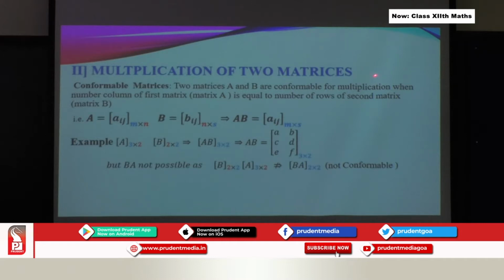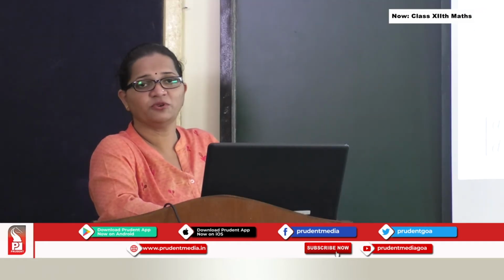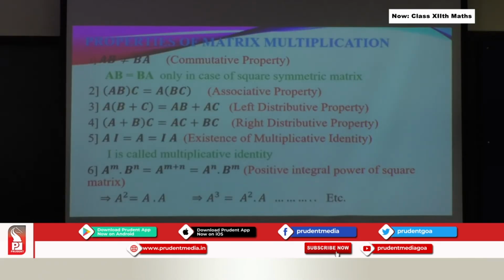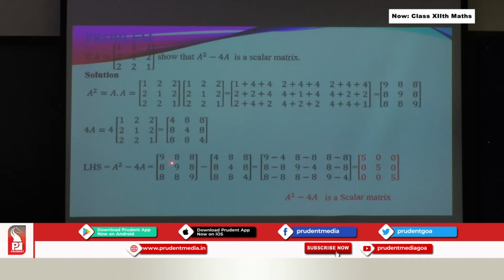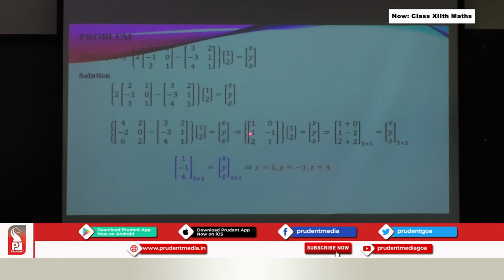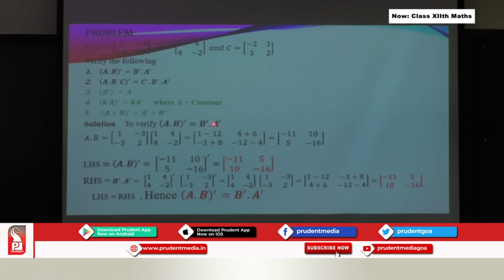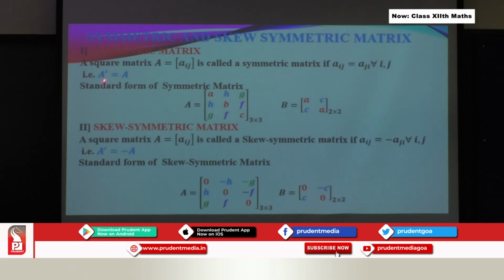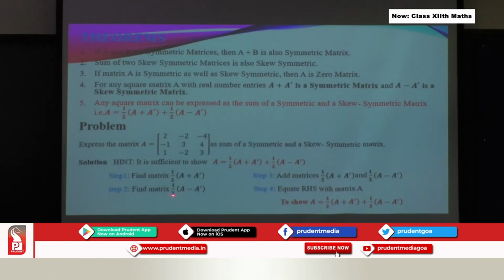Prudent Scholars | 12th Mathematics | Matrices Part 2 | 28 Sept 20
Subject:Mathematics
Name of the Teacher: Archana Shetye, Teacher Grade-I
School :- Don Bosco Higher Secondary School, Panaji
Chapter details: Matrices Part 2